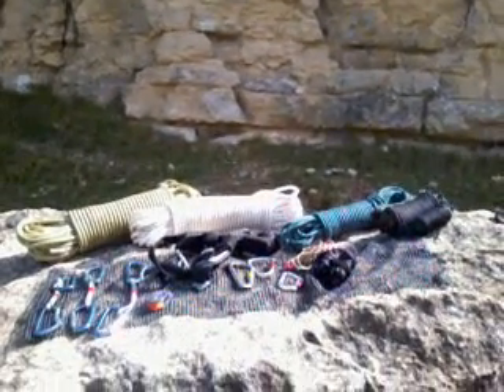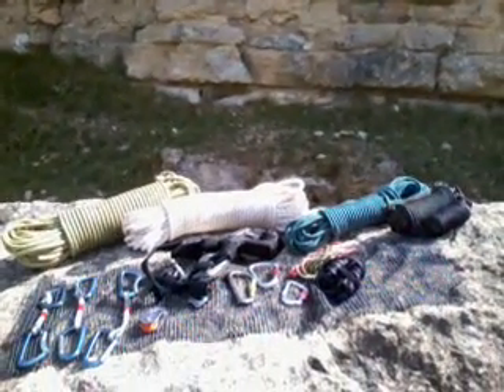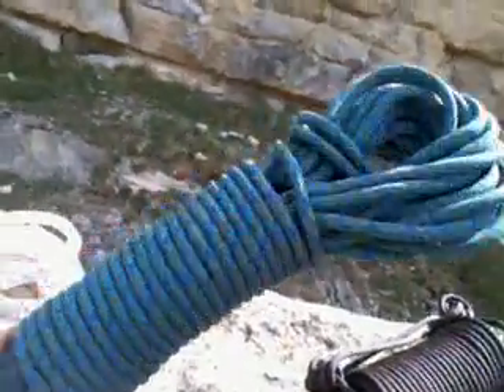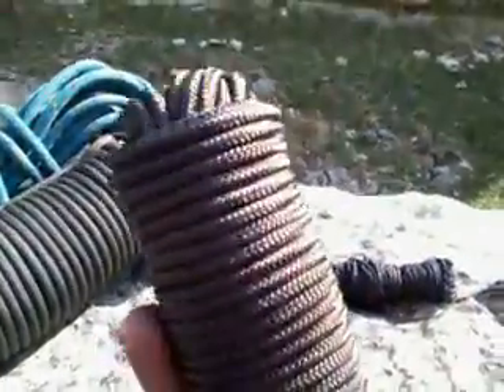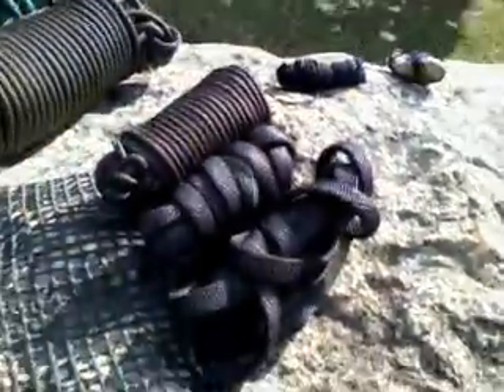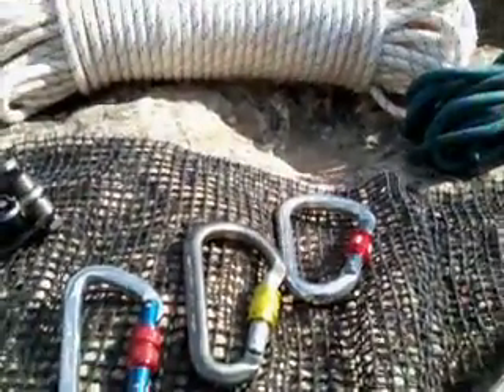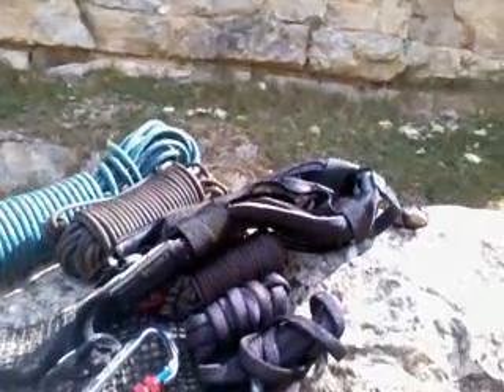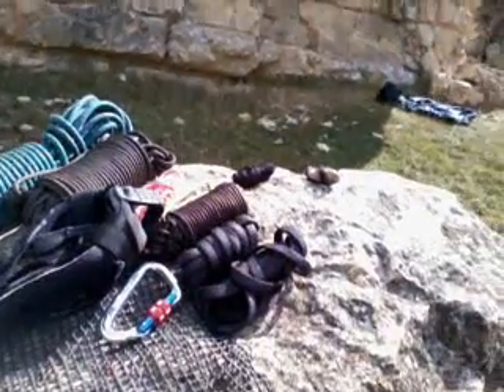Small lightweight emergency Abseil-Rappel Kit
Climbing/abseilling and rappeling can be dangerous so ensure you have good training and equipment!!